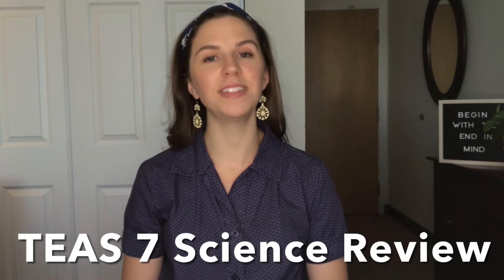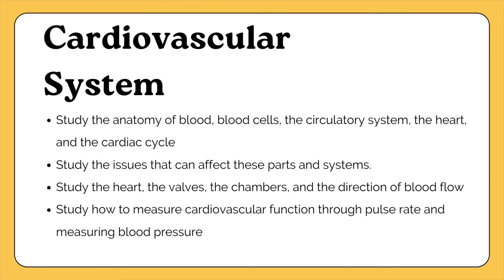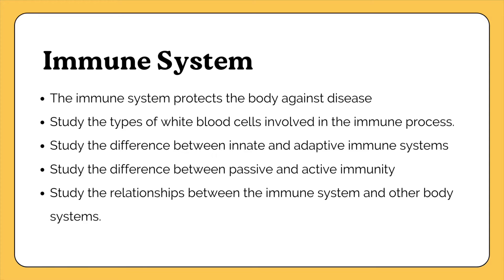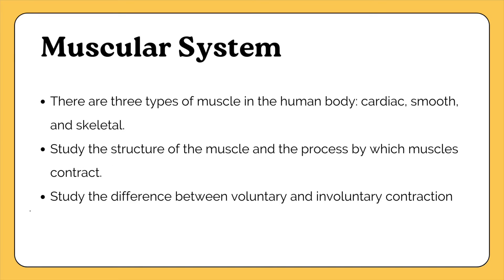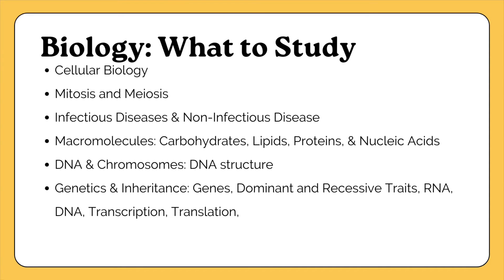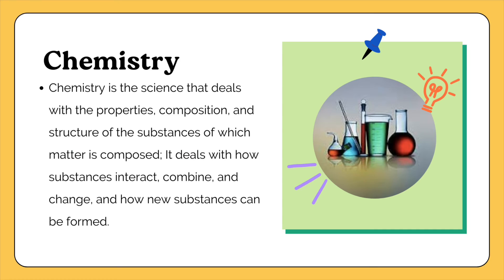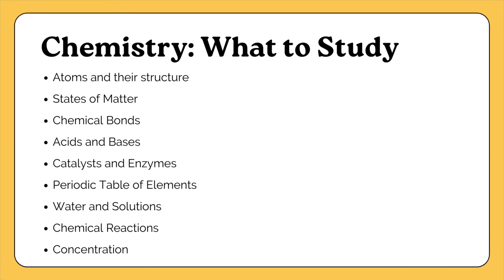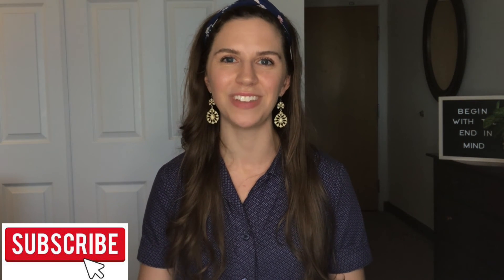SCORE HIGH on the TEAS 7 Science Section! Breakdown, Study Tips & Resources to get a great score!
Do you want to score HIGH on the Science section of the TEAS 7 nursing entrance exam? In this video, I share how to study and resources to help you prepare for the Science section of the TEAS 7 exam. I talk about how many questions are on the science section and the breakdown of how many questions will be included for the four major topics tested: Anatomy & Physiology, Biology, Chemistry, and the Scientific Method. I also offer a breakdown of all the subtopics that will be tested on the TEAS 7 exam. I also cover specific study areas you should be confident in as you get ready for test day. I also share my best tips and resources to score high on this Science section of the TEAS 7 exam!
IN THIS VIDEO:

0:00 SCORE HIGH on the TEAS 7 Science Section! Breakdown, Study Tips & Resources to get a great score!
0:35 Sections on the TEAS 7 and Number of Questions in Each Section
1:29 Anatomy & Physiology Section and What to Study
9:00 Study Tool for the TEAS 7
10:27 Biology Section and What to Study
14:05 Chemistry Section and What to Study
16:30 Scientific Method Section and What to Study
18:14 Tips: How to Structure Your TEAS 7 Studies
LINKS TO MY TEAS 7 Test Prep Favs:

» Mometrix TEAS 7 Secrets Study Guide from Amazon

»TEAS SCIENCE PRACTICE TEST [ 20 Questions with Answer Explanations ]: TEAS SCIENCE PRACTICE TEST [ 20 Questions with Answer Explanations ]

SAY HI!